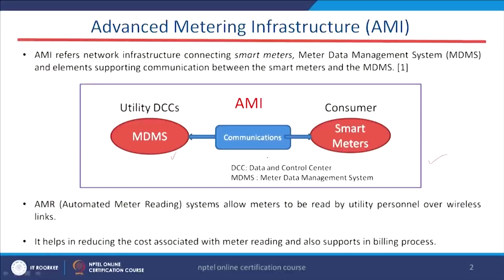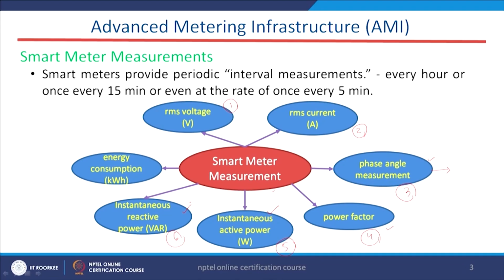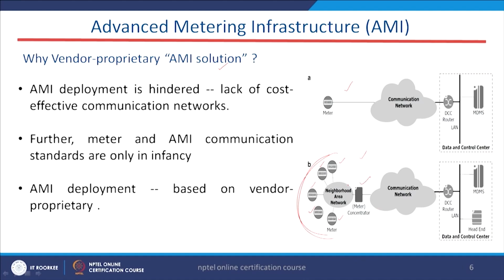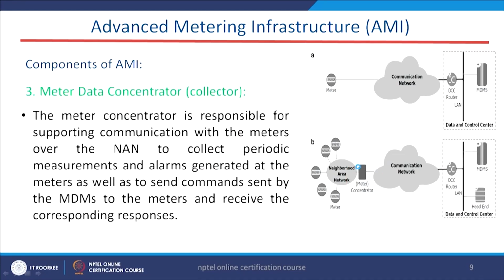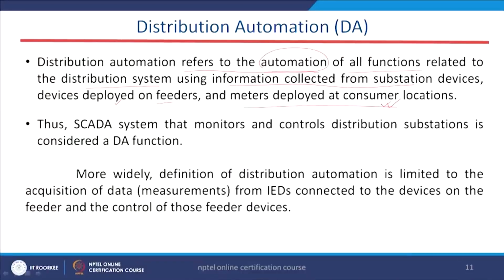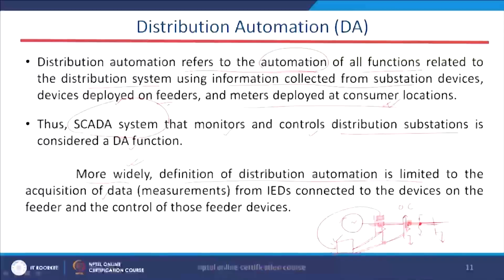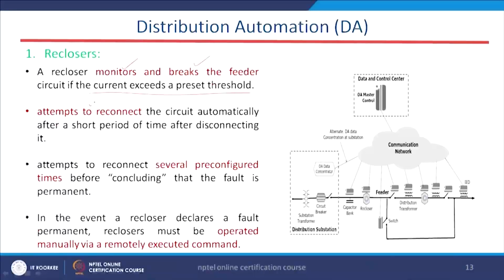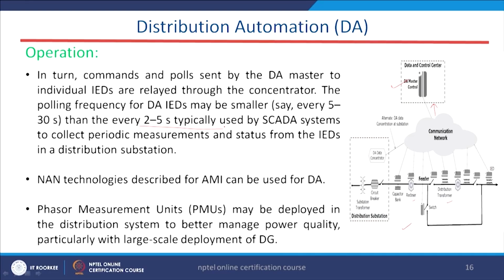Elements and Technologies of Smart Grid System-I